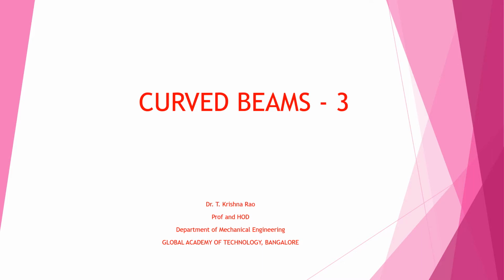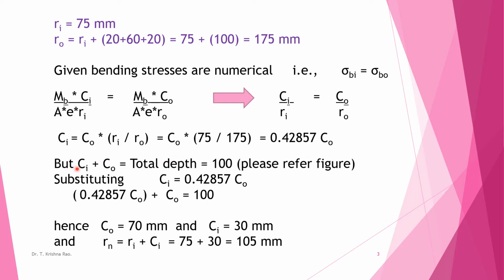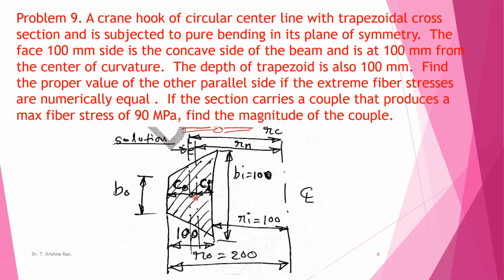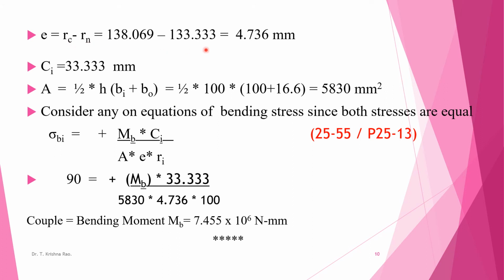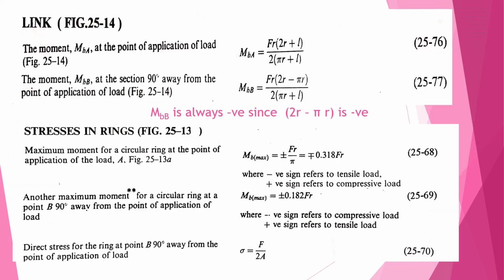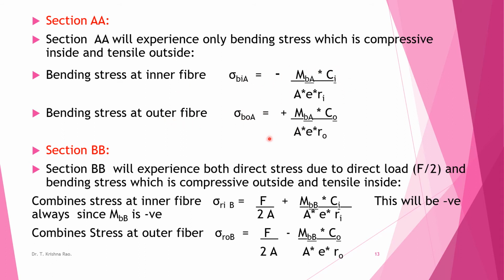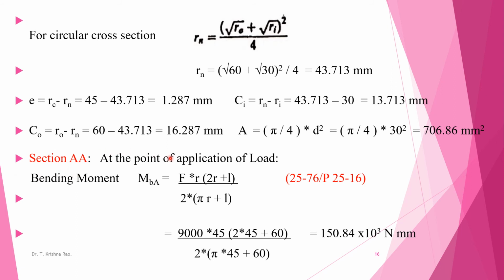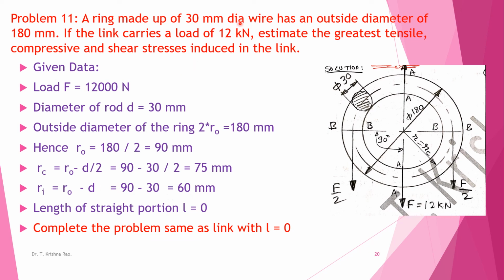Curved beams 3V